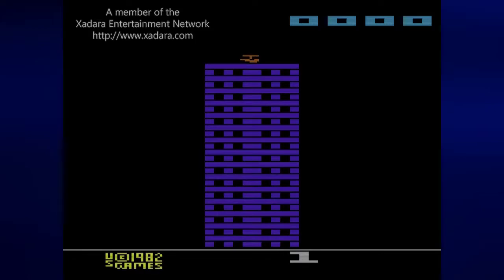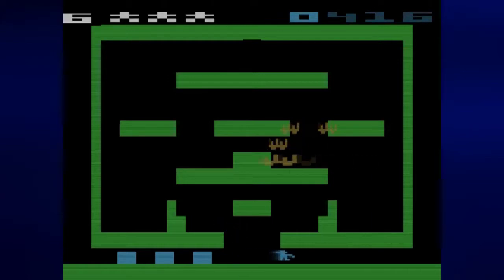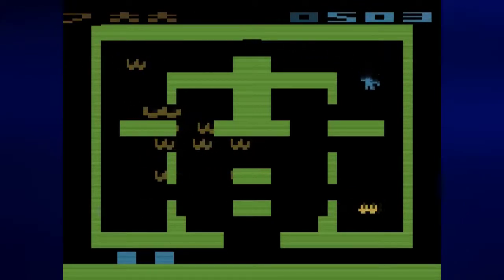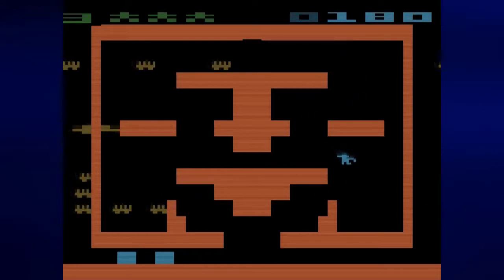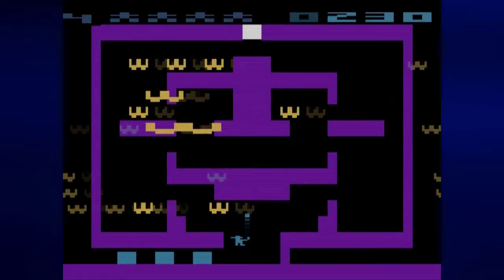Let's Play Towering Inferno, Part 1: Game Mode 1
Here's a hectic little number for the Atari 2600. You go into a building, you fight fires, and you save the people trapped in the burning building before time runs out on the current floor. Here, I go through the madness that is trying to clear the first building on Game Mode 1.